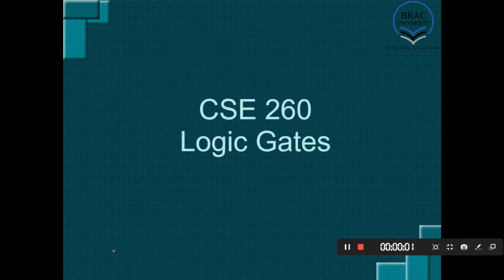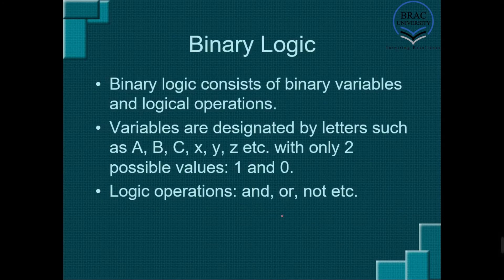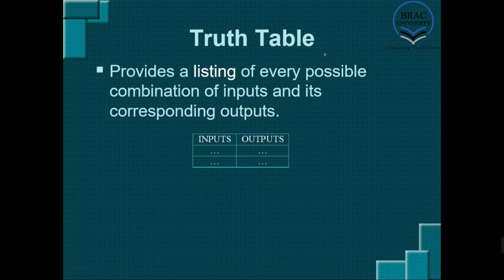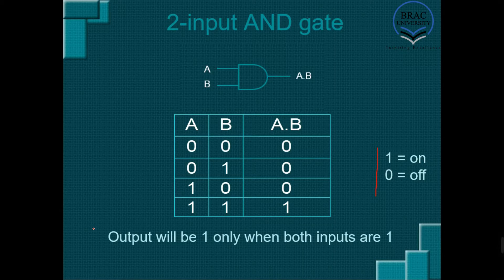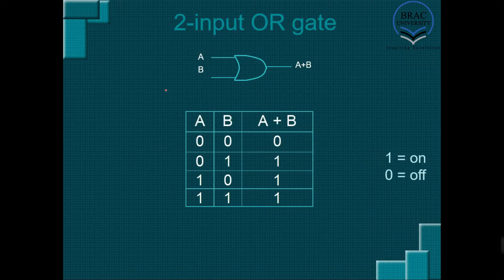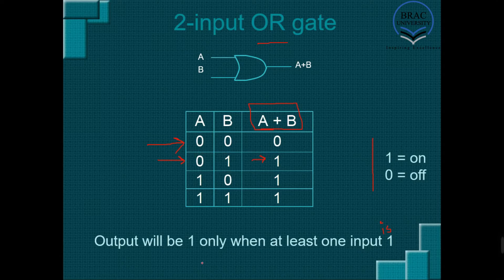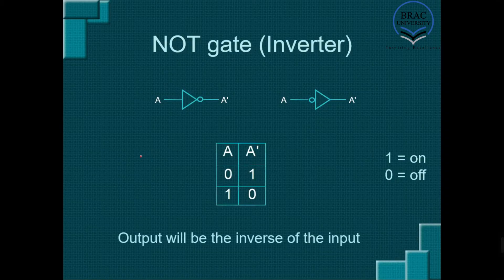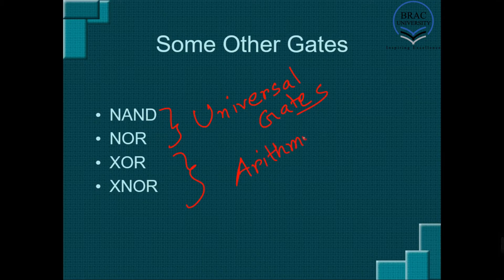Introduction to Logic Gates | English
In this tutorial, you are going to learn about the basic of different types of logic gates